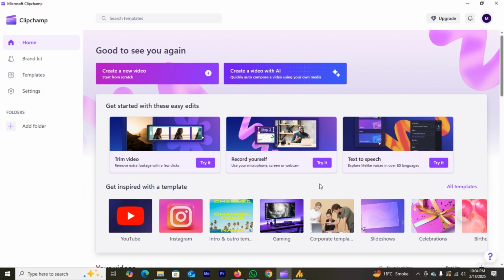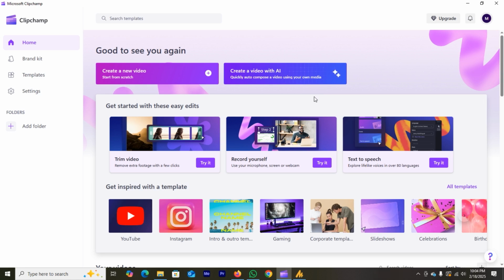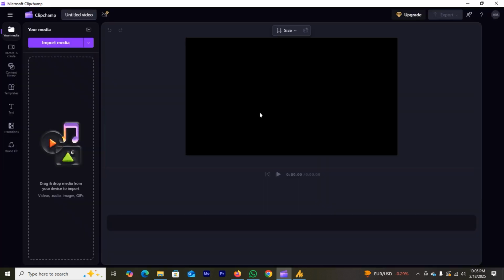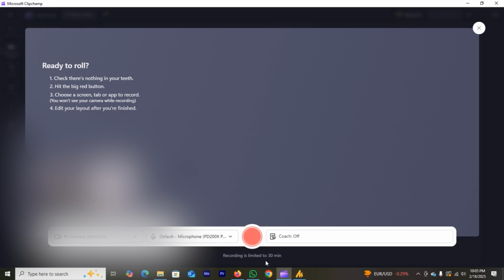How to Do A Live Stream in Clipchamp (best explanation)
How to Do A Live Stream in Clipchamp.
Welcome to this Clipchamp tutorial. Watch how to do a live stream in Clipchamp and go live with ease! Live streaming in Clipchamp is a great way to share your content, and this tutorial will show you how. Step-by-step instructions make streaming in Clipchamp simple and effective. I’ll cover the best settings and features to make your live stream smooth. Get started with Clipchamp live streaming today!